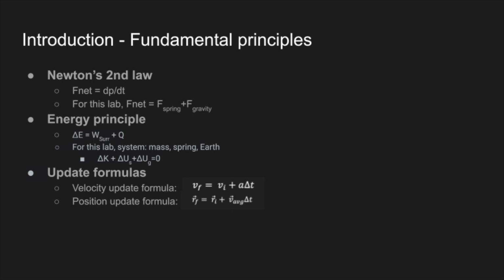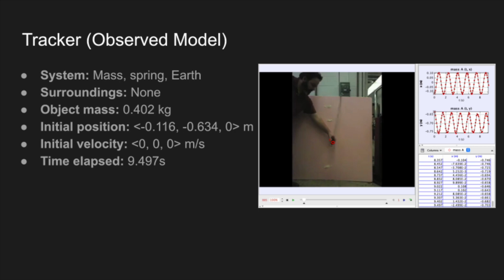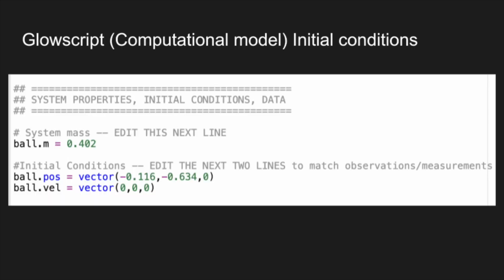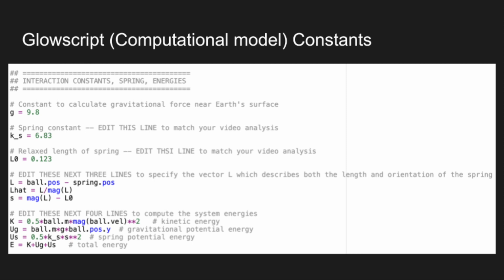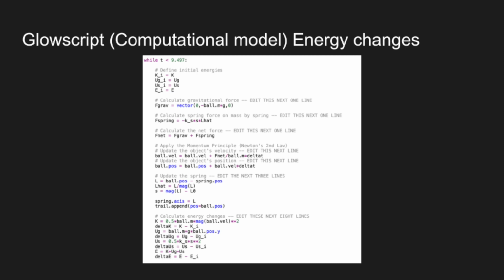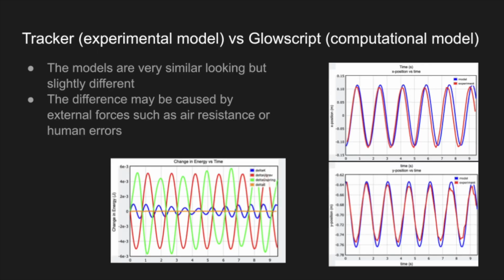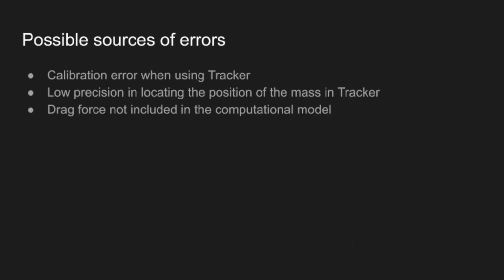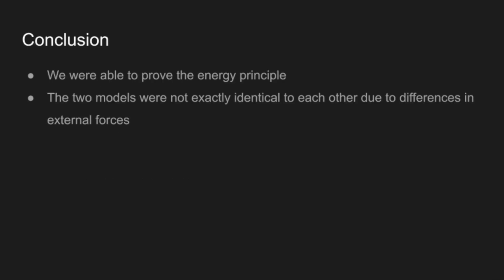PHYS 2211 Lab 4: Oscillations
Georgia Tech PHYS 2211 Lab 3: Black Hole